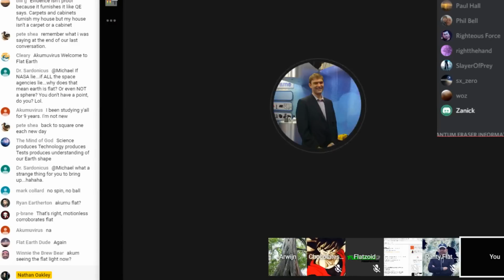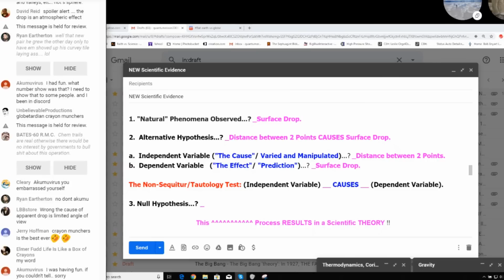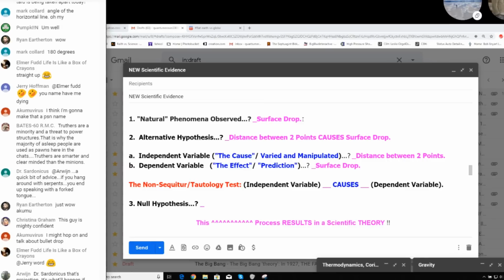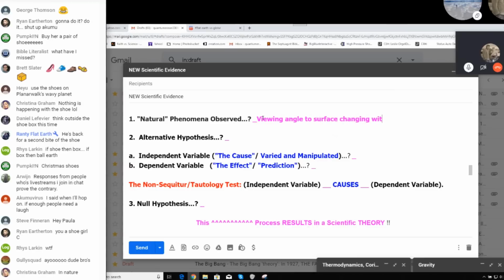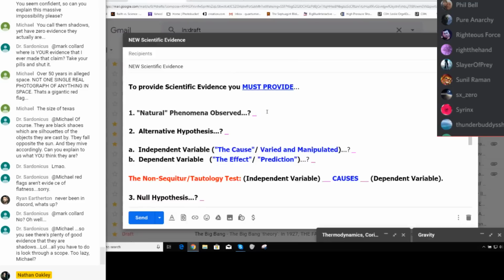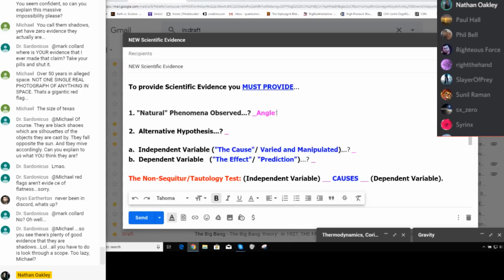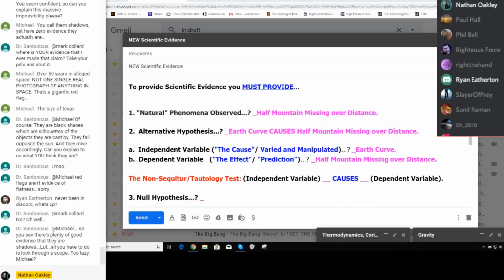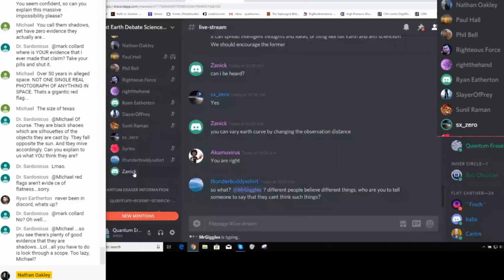Zanick "ZAPPED" Multiple Times